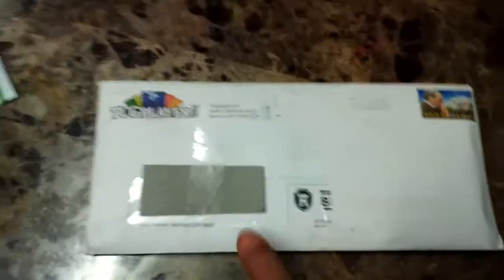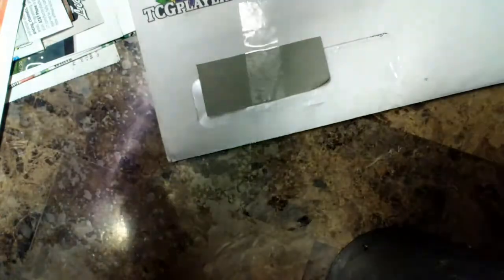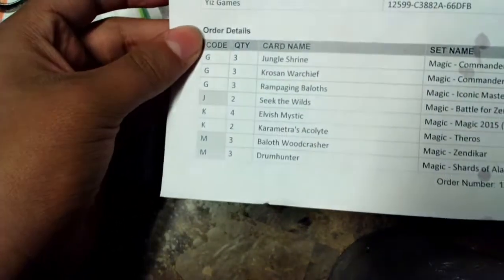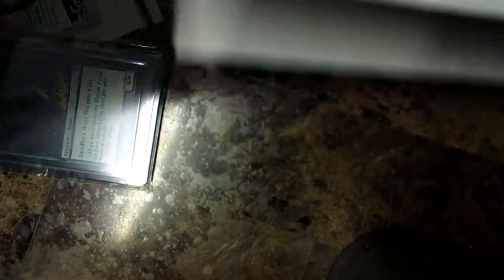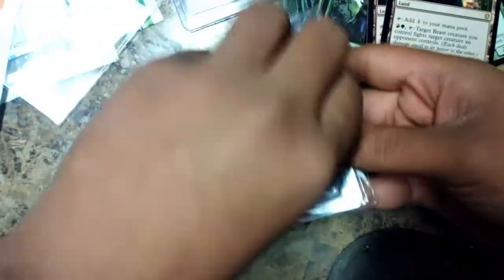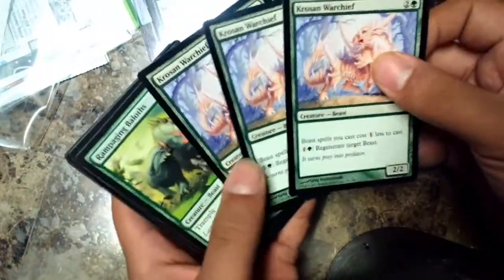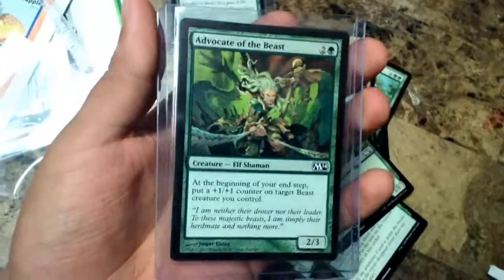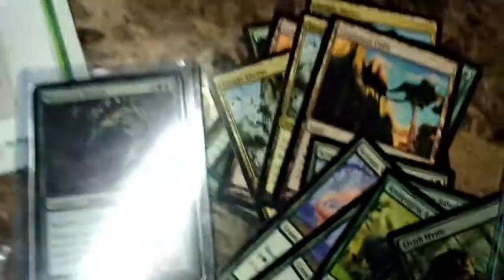My Unpackaging of TCG Player Order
Last Video is here :

Twitter of AFP here: @ItsMeAFP